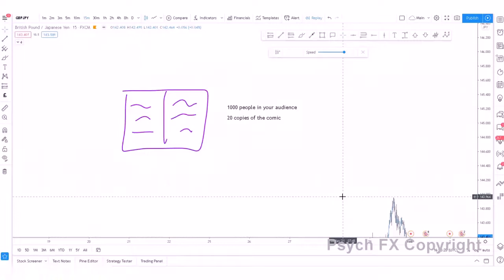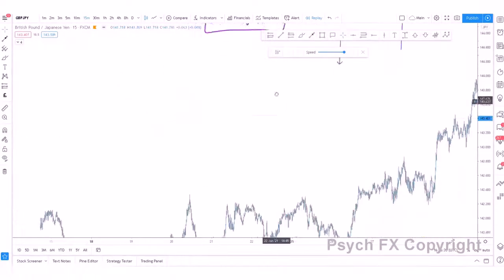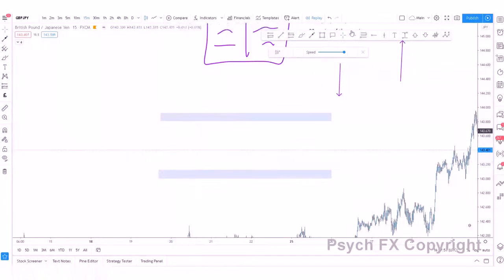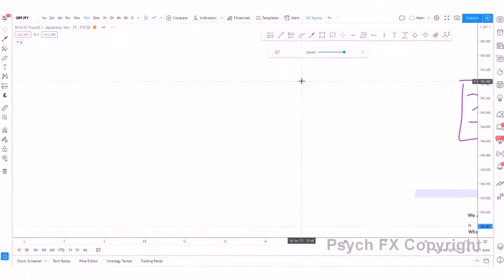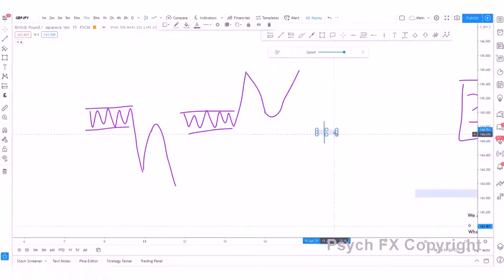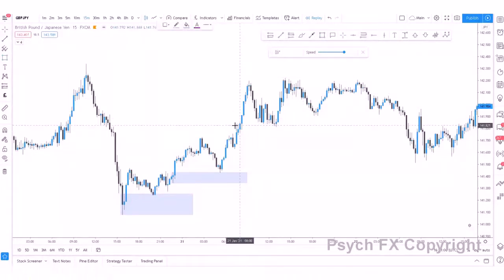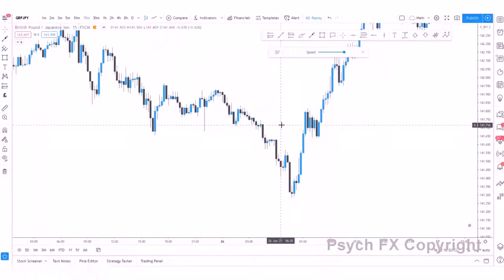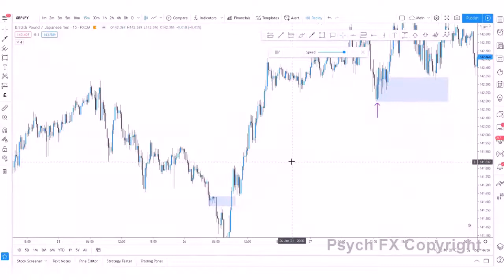Section 2.1 What Is Supply Demand How To Draw Zones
Section 2 - Institutional Supply _ Demand